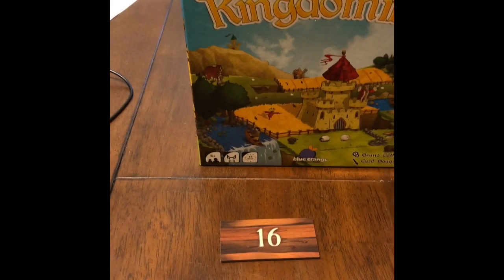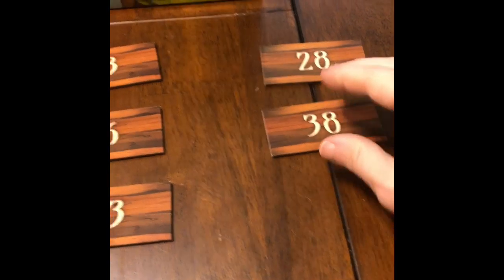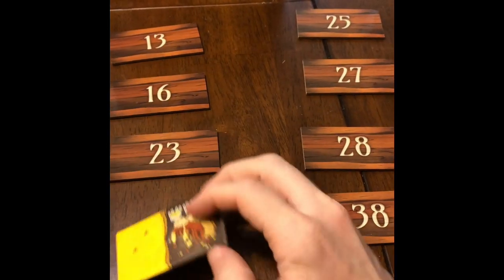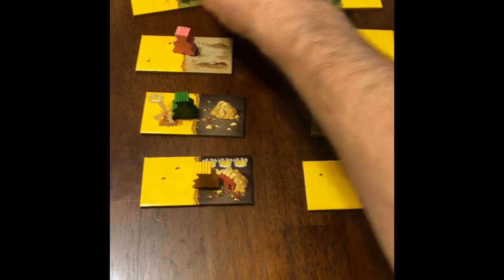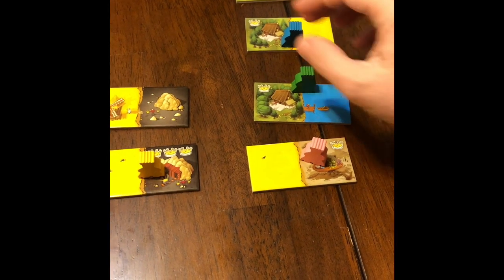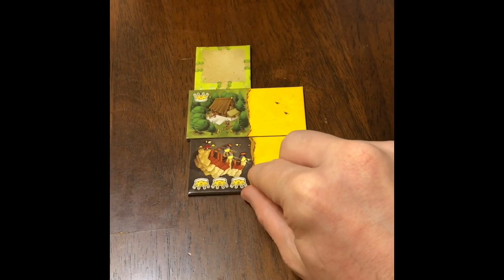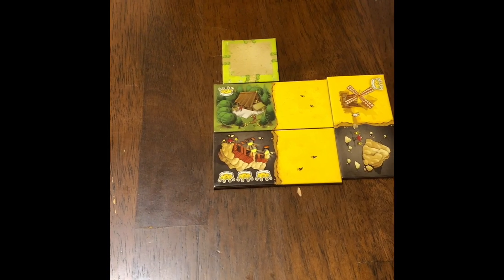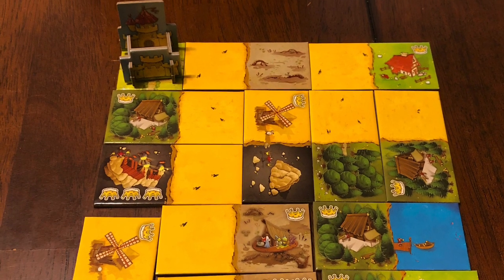PMLIB | Brian's Board Game Brigade | Kingdomino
Librarian Brian reviews the board game Kingdomino!